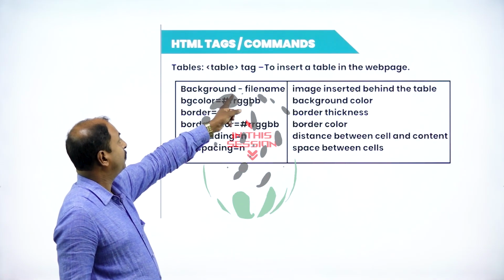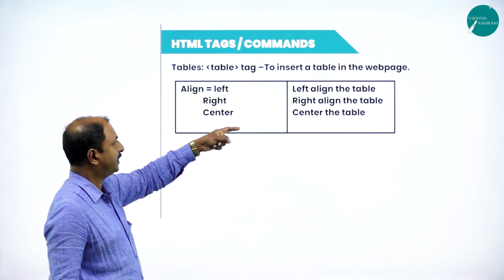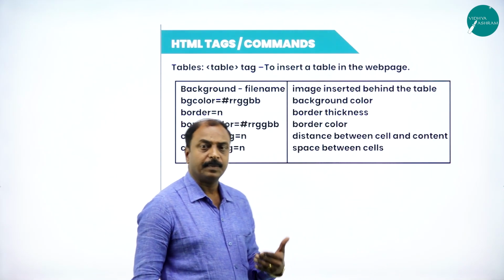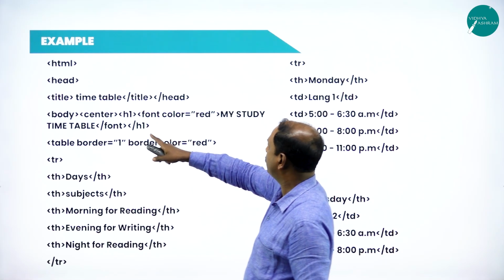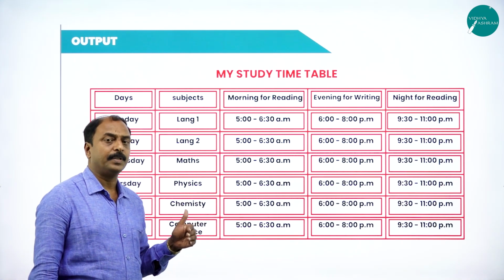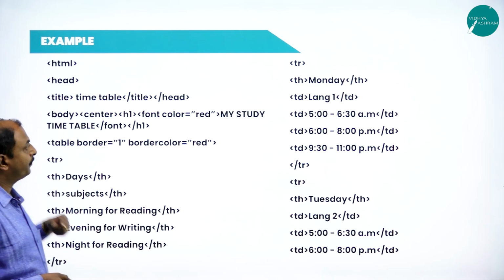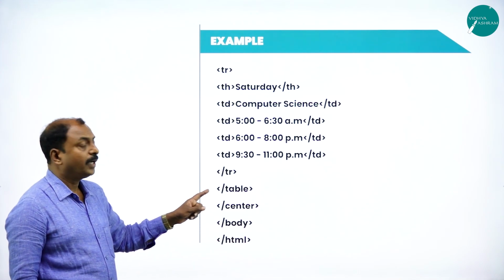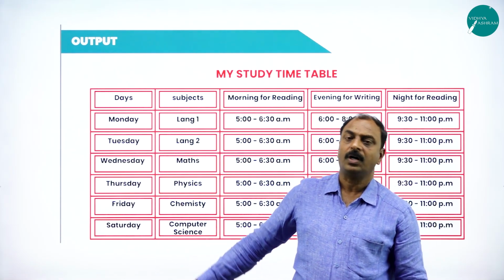DAY 12 | COMPUTER SCIENCE | II PUC | WEB DESIGNING | L3